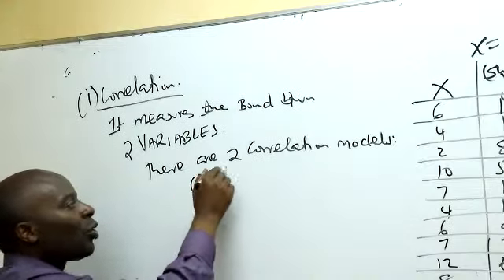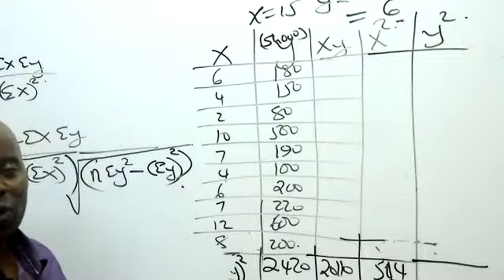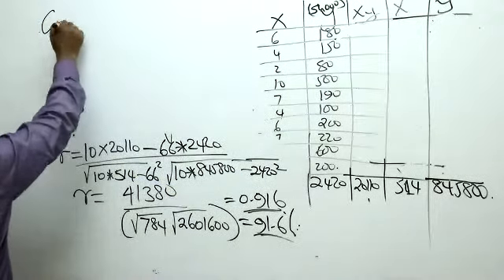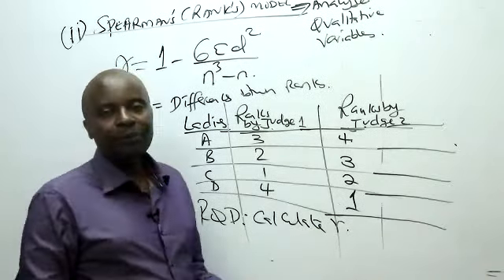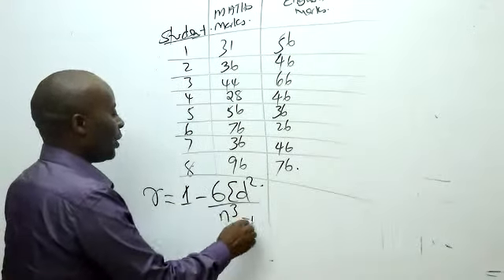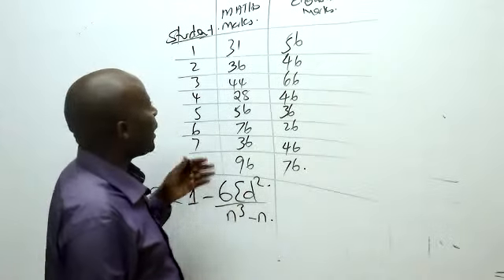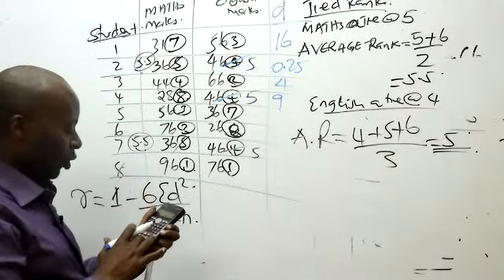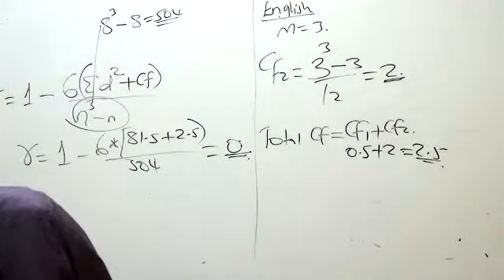Quantitative Analysis: Understanding Correlation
Correlation, a powerful statistical tool used to measure and analyze the strength and direction of relationships between two variables.
Share your thoughts and questions in the comments below!